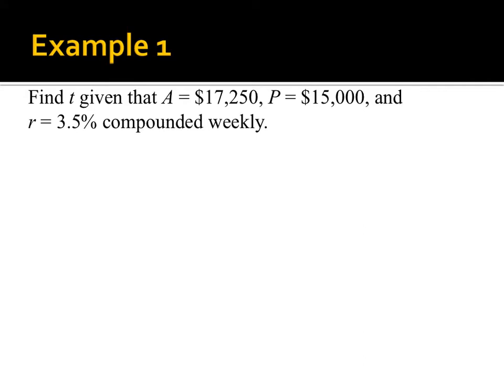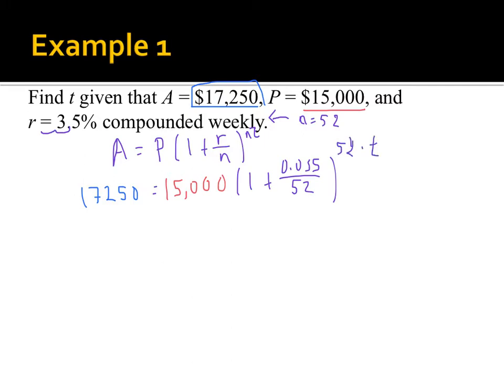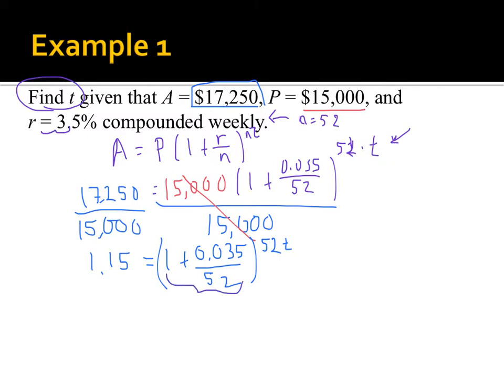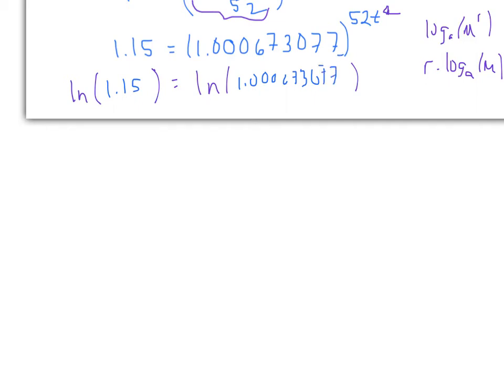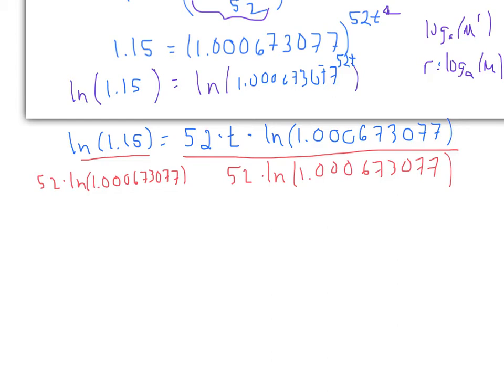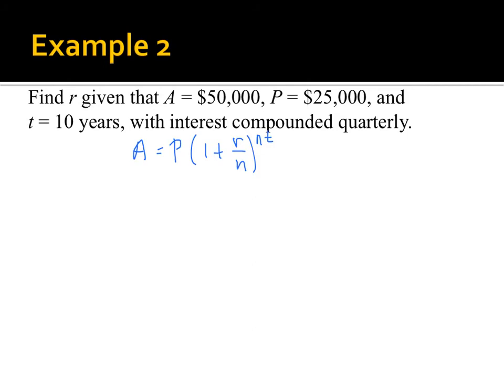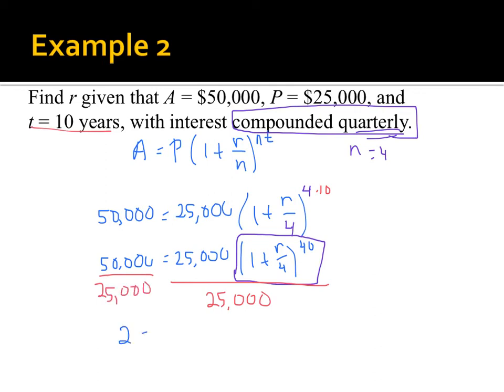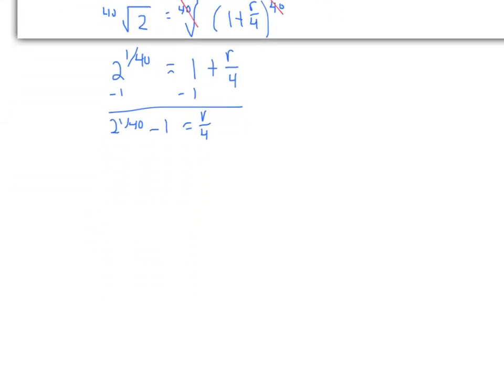Compound Interest II